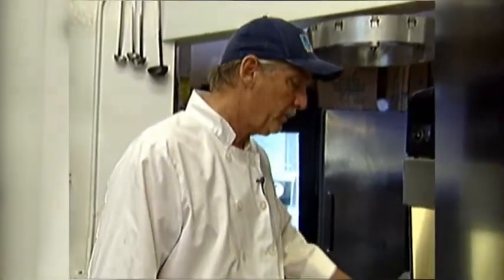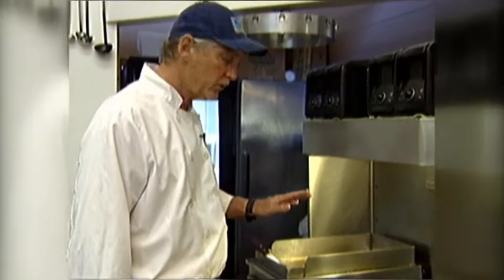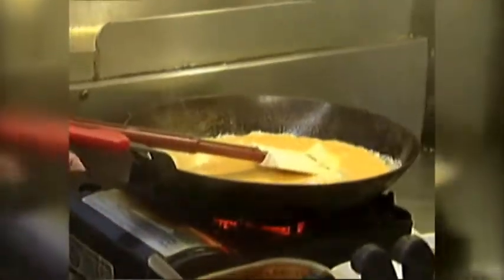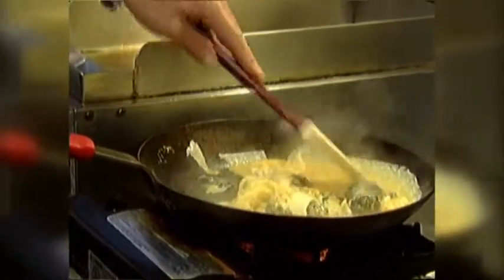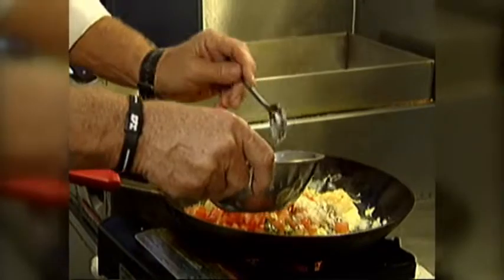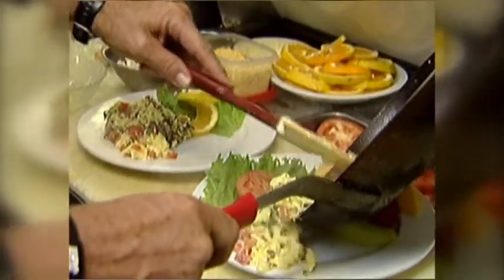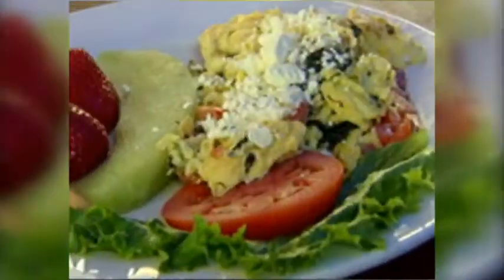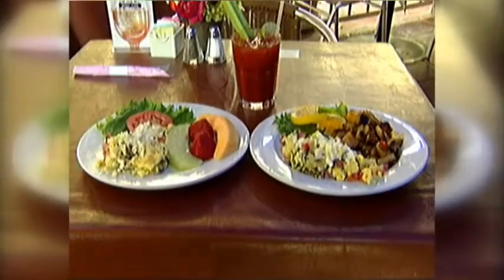Greek Scramble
Steve Leech of JC's Patio Cafe prepares a crowd favorite, the Greek Scramble.